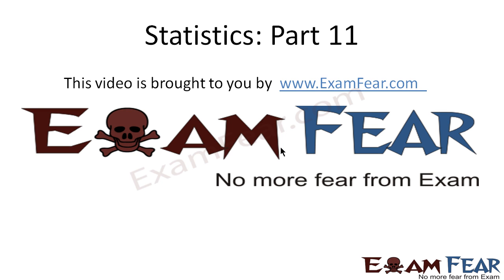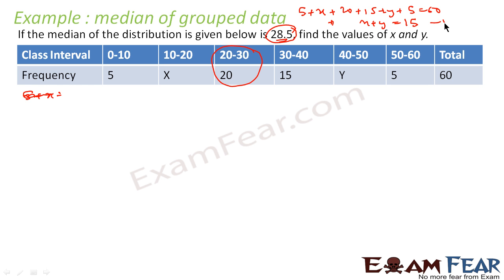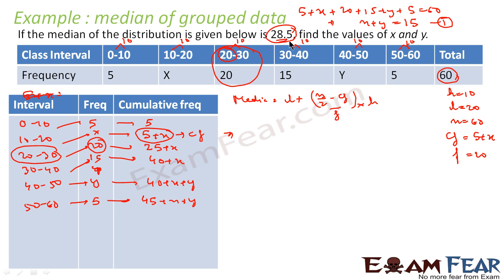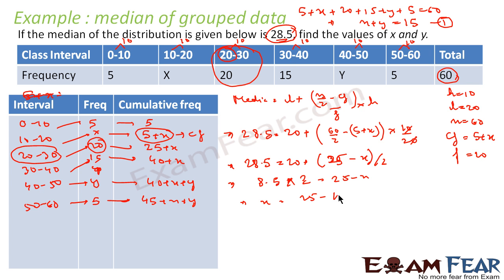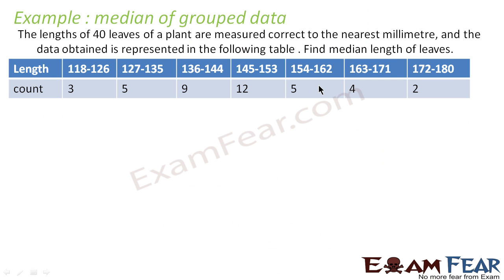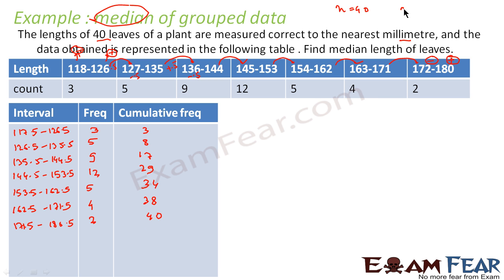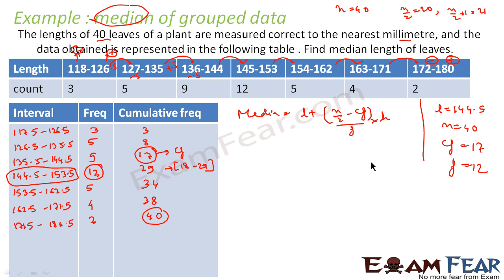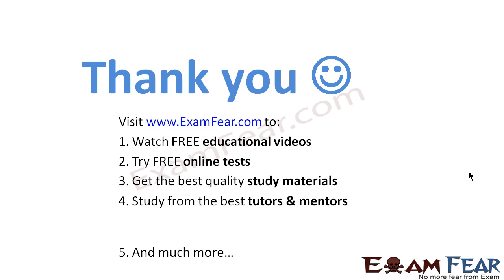Maths Statistics part 11 (Example Median of grouped data) CBSE class 10 Mathematics X